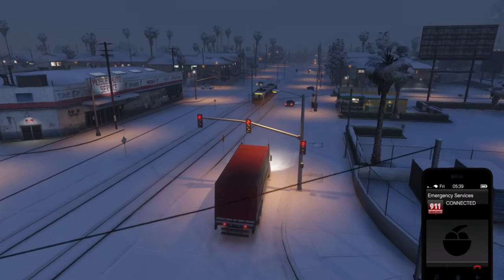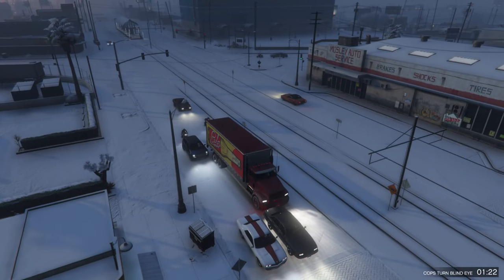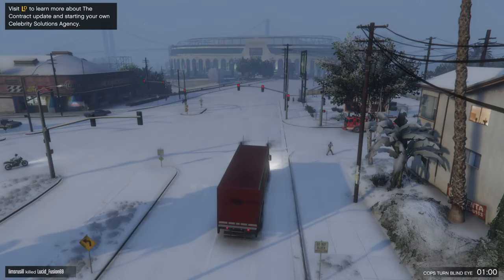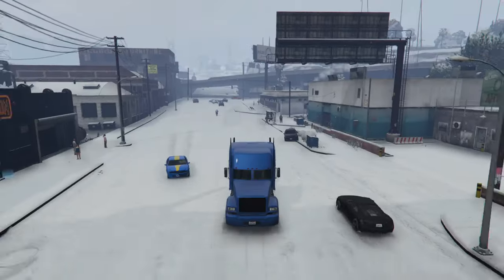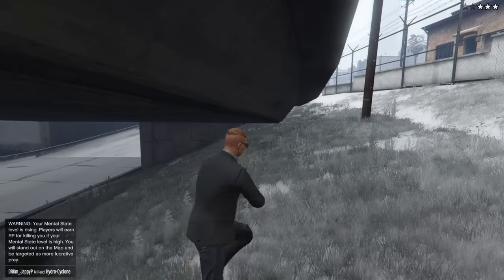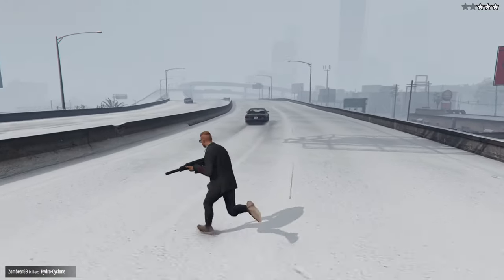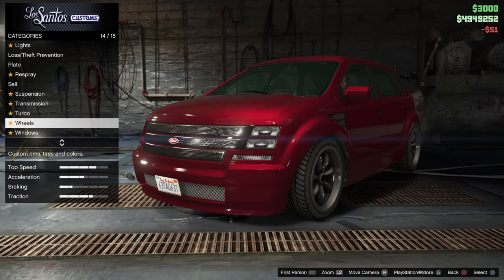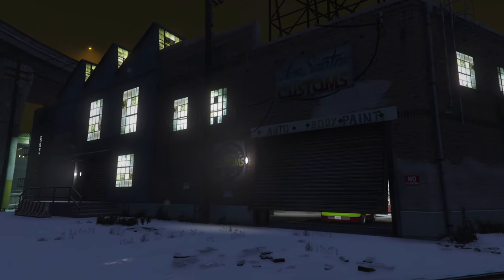GTA 5 Survive the Hunt #56 The VERY Delayed SNOW one!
Welcome to the next instalment of the Survive the Hunt Series with a very delayed flurry of snow landing on Los Santos. definitely not just a late upload. moving on!

Thanks everyone, take care :D

We finally made it to 1,000 subscribers so our roadto1000 journey has been accomplished and can officially retire. and with that the RoadTo10K is Born! Gonna be an even bigger target to achieve but we can do it! Let's grow this channel together :)